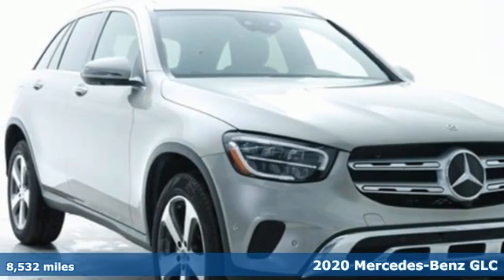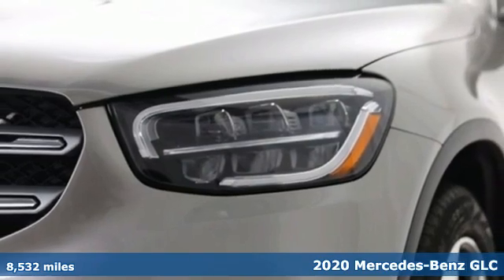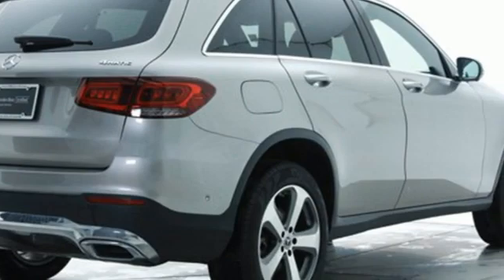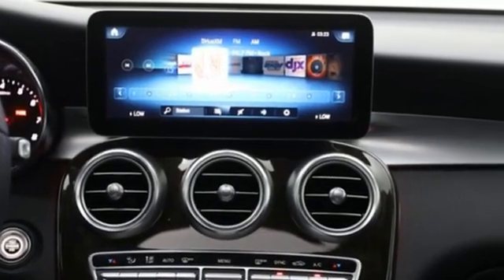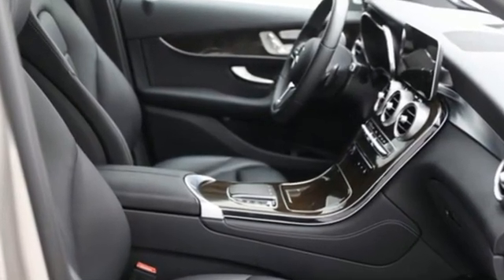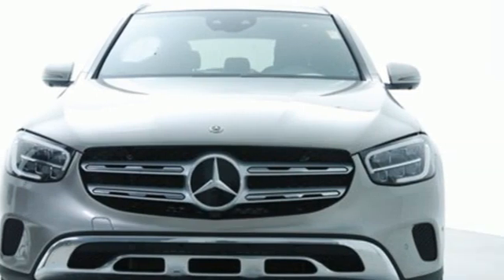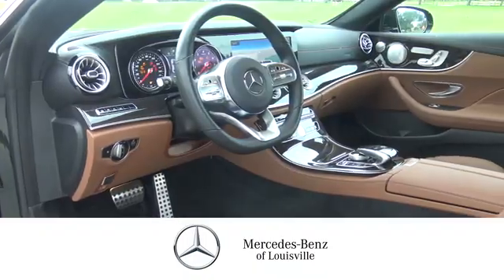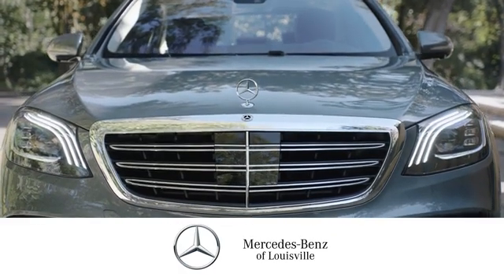2020 Mercedes-Benz GLC Louisville KY Elizabethtown, KY UC13248 - SOLD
Year: 2020
Make: Mercedes-Benz
Model: GLC
Trim: GLC 300
Engine: 4 2.0 L
Transmission: Automatic
Mileage: 8532
Stock #: UC13248
VIN: WDC0G8EB9LF678360
Mercedes-Benz Certified, CARFAX 1-Owner, ONLY 8,532 Miles! GLC 300 trim. FUEL EFFICIENT 28 MPG Hwy/21 MPG City! NAV, Heated Seats, Sunroof, iPod/MP3 Input, Remote Engine Start, Alloy Wheels, Full-Time 4MATIC All-Wheel, Turbo, HEATED STEERING WHEEL, WHEELS: 19 5-SPOKE, 3-POSITION MEMORY FOR PASSENGER SEAT, PANORAMA SUNROOF, MULTIMEDIA PACKAGE, PREMIUM PACKAGE.KEY FEATURES INCLUDEFull-Time 4MATIC All-Wheel, Remote Engine Start, Heated Driver Seat, Turbocharged, iPod/MP3 Input.OPTION PACKAGESPANORAMA SUNROOF, PARKING ASSISTANCE PACKAGE Rear Cross Traffic Alert, Parking Package, PARKTRONIC w/Active Parking Assist, Surround View System, HANDS-FREE ACCESSSHOP WITH CONFIDENCENO Deductible, Exchange Privilege for 7 days or 500 miles, whichever comes first, Each Certified vehicle must pass a rigorous inspection of over 165 points, 24-Hour Roadside Assistance includes trip routing, trip interruption coverage and technical help, Trip-Interruption Services, A network of over 300 Mercedes-Benz dealers will support your Certified Mercedes-Benz, Carfax Vehicle History Report, Balance of New Car Warranty plus 1 year/unlimited miles extended Limited WarrantyVISIT US TODAYMercedes-Benz of Louisville's unparalleled customer experience begins the moment you enter our inviting, modern Mercedes-Benz dealership. Our entire staff of friendly, professional, and knowledgeable employees is focused and fully committed to meeting the needs of every guest visiting our showroom, service center, customer lounge, and our lifestyle boutique. Our goal is to deliver a customer experience so memorable that it sets a standard by which all future experiences will be judged.Pricing analysis performed on 3/30/2021. Horsepower calculations based on trim engine configuration. Fuel economy calculations based on original manufacturer data for trim engine configuration. Please confirm the accuracy of the included equipment by calling us prior to purchase.

Address:
4156 Shelbyville Road